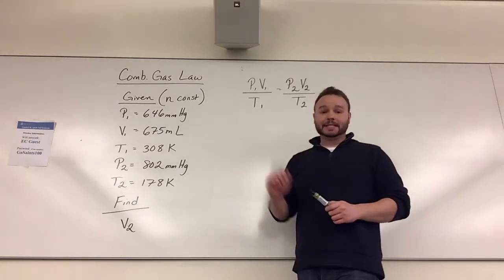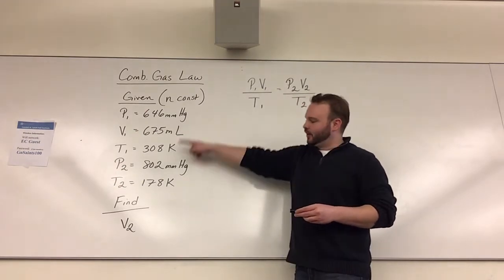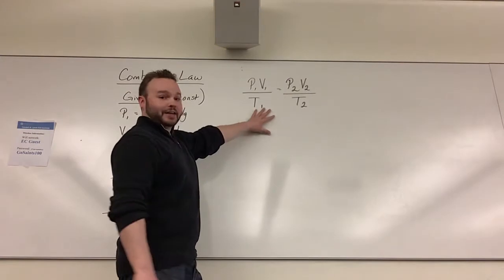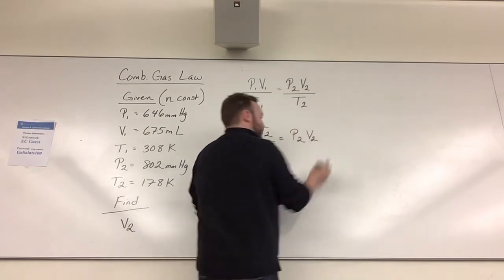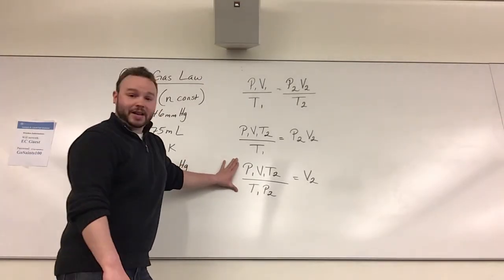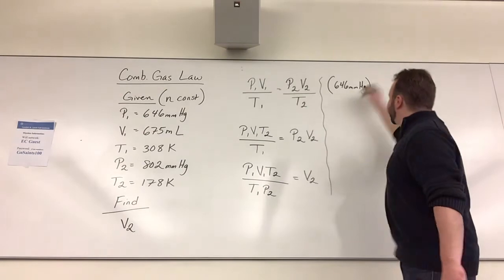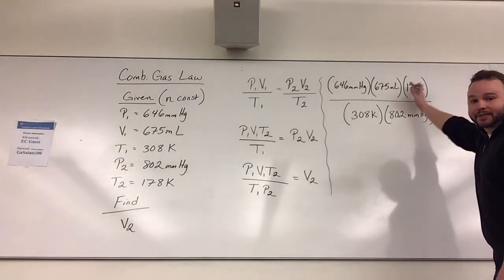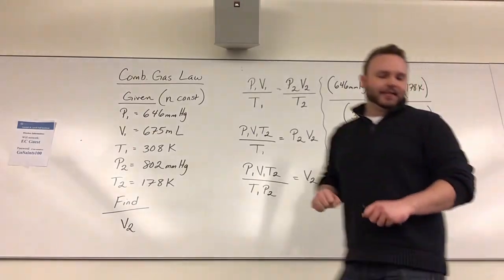Ch 8.5 Combined Gas Law